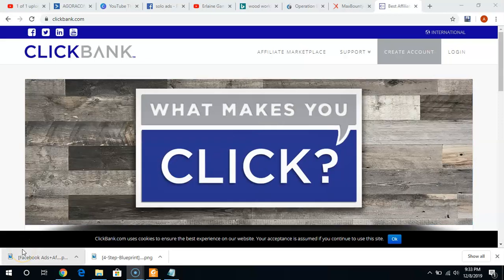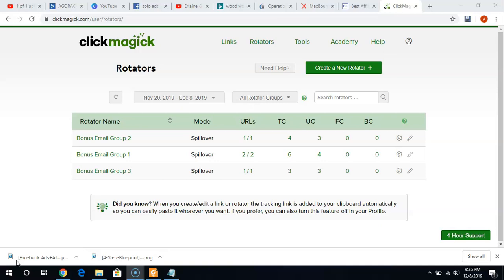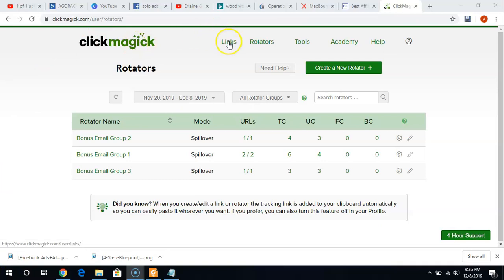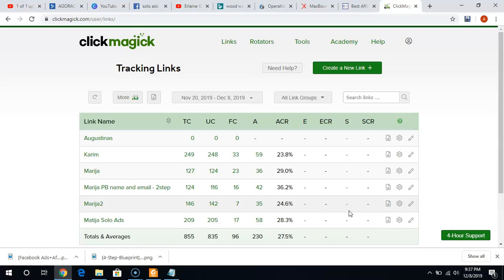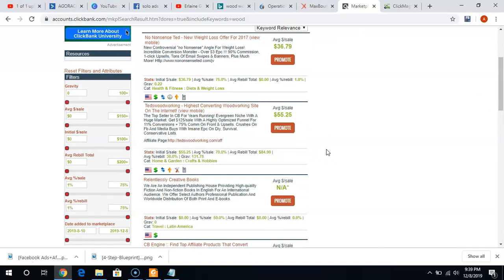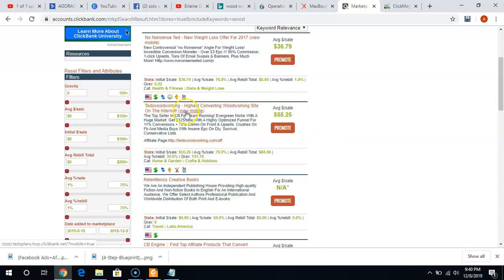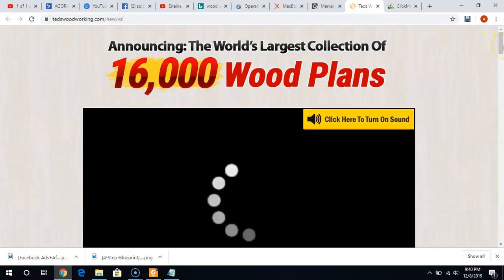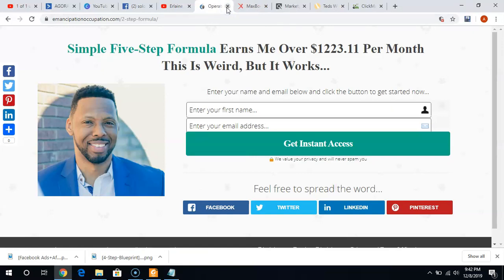Affiliate Marketing Bing Ads+Clickbank (direct linking vs landing pages) 2020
➡️Get Coaching From Me To Build A $3k/month Business With Email ONLY

In this video, I talk and give examples about affiliate marketing bing ads clickbank and other things related with direct linking and landing pages so that you can tell which one is the best way to go.

A lot of people are showing the ways using bing ads and maxbounty jvzoo or clickbank, but no one is really explaining which method works better when it comes to building one's business! which one works the best?

I do not create an ad with it, but I do show the process and I give you my honest opinion about what works best between the two. I give you all of the advantages and disadvantages when it comes to affiliate marketing bing ads clickbank products to make the most money online as possible.

I also use Clickmagick a lot when it comes to testing my ads because I can see where all of my clicks and links are coming from. I also use activecampaign in the examples of my video so you will see that as well.

I leave no stone unturned.

➡️Free Video Training I Made To Show You How I Make $1000 Per Month Using Youtube

🔷🔆🔷Resources That I Use To KILL IT In Internet Marketing:🔷🔆🔷

🔷🔆🔷Books That Revolutionized My Business & My Mindset🔷🔆🔷